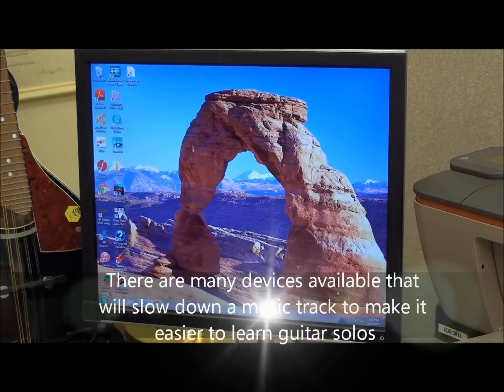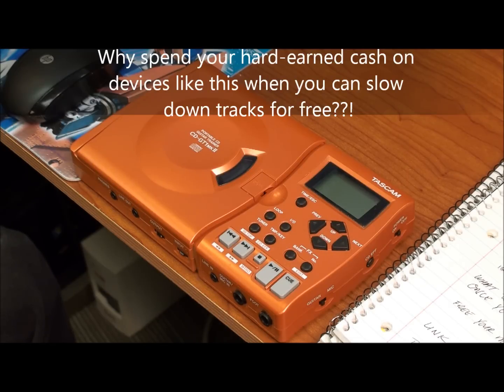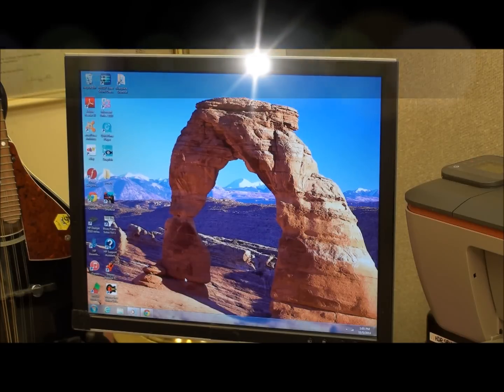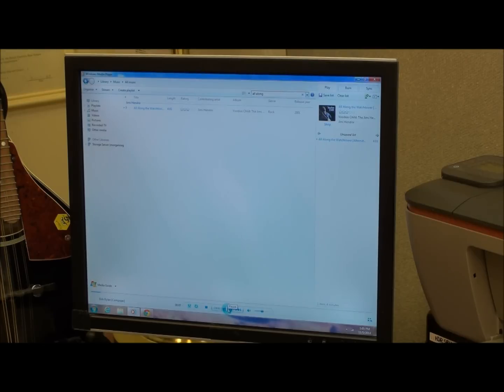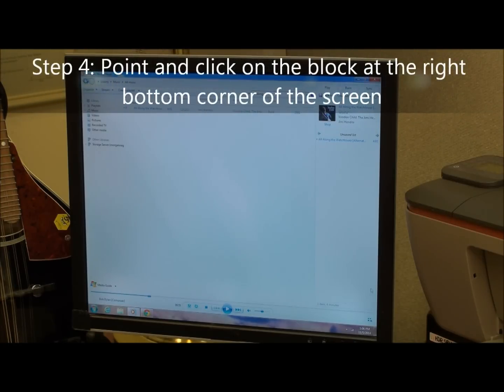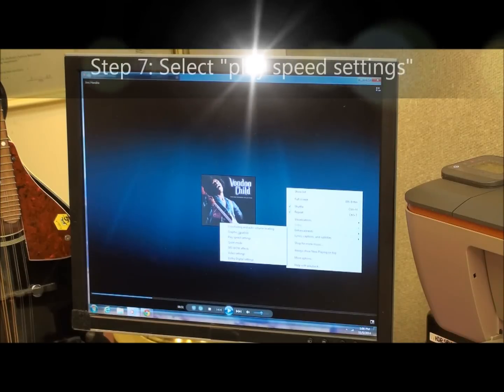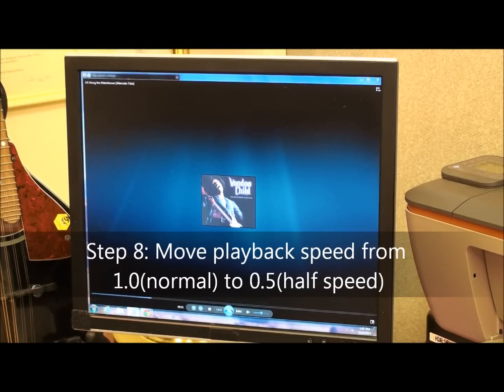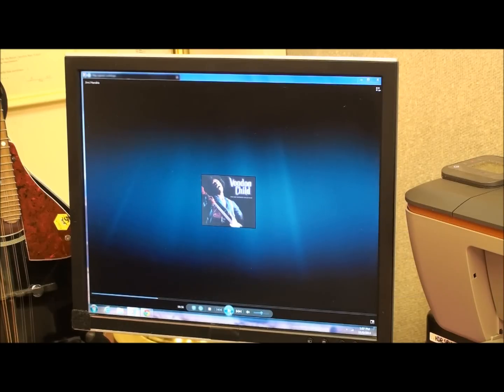Slowing Down CD Tracks With Windows Media Player To Learn Guitar Solos FOR FREE